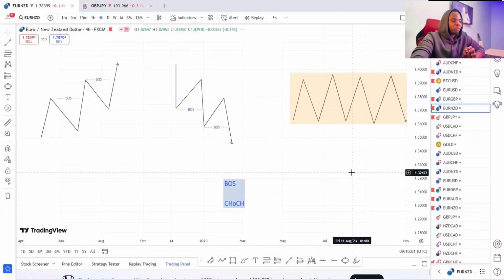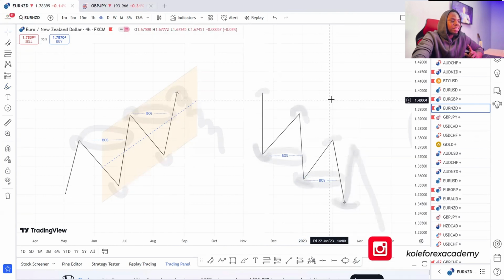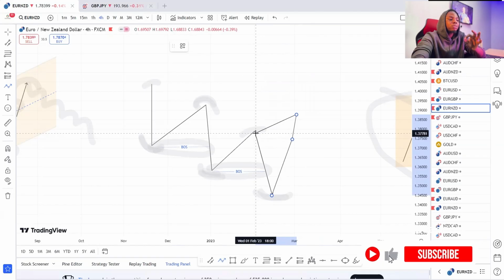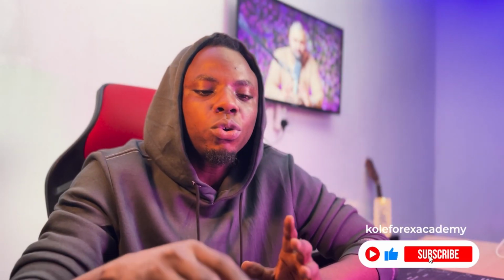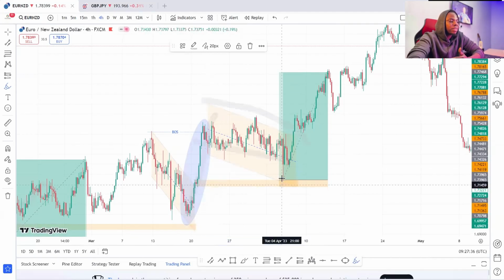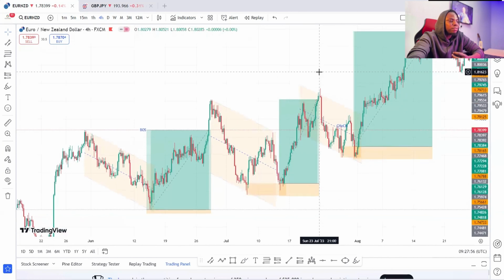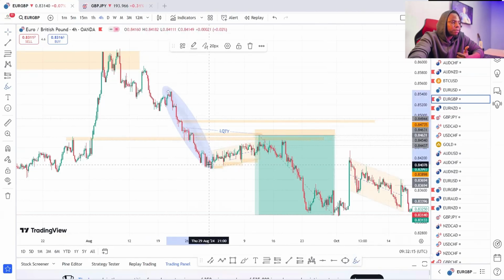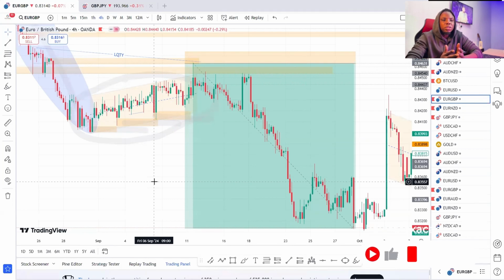Mastering Forex Market Structure: The Ultimate Beginner's Guide to Trading Smarter, Not Harder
Mastering Market Structure: The Ultimate Beginner Guide to Trading Smart

Welcome to KoleForex Academy! In this video, we dive deep into mastering market structure, the foundation of successful trading. Whether you're a complete beginner or looking to refine your skills, this guide will teach you how to identify key levels, understand price action, and make smarter trading decisions.

By the end of this video, you'll learn:
- How to read and interpret market structure like a pro.
- Key strategies to spot high-probability trade setups.
- Tips to manage risk and maximize profits.

Join the KoleForex community and start your journey to becoming a confident and profitable trader today! Let’s trade smart together!